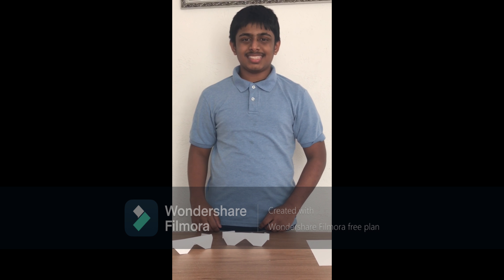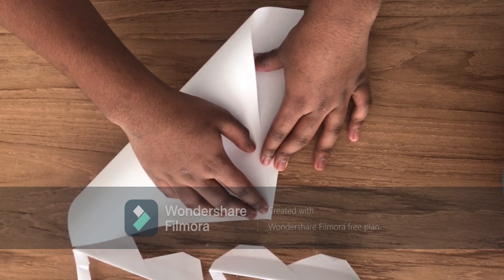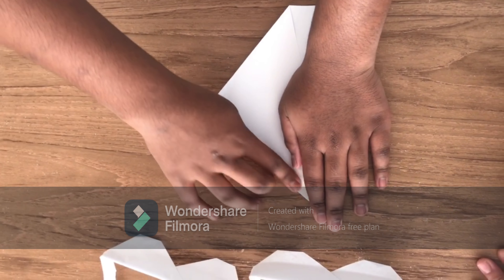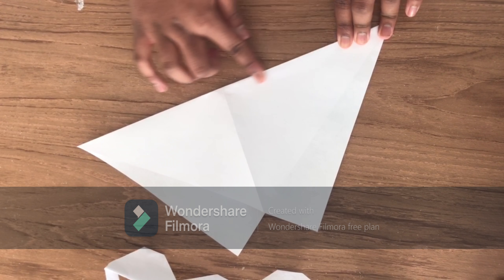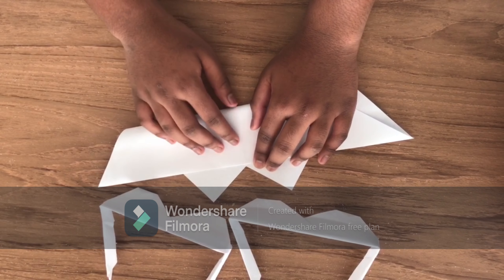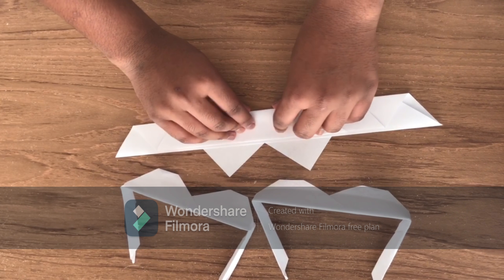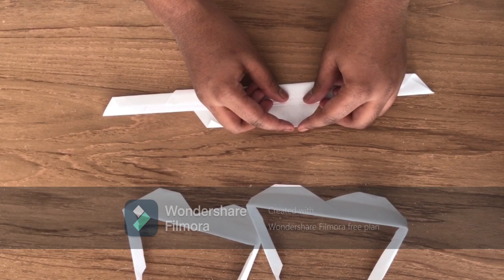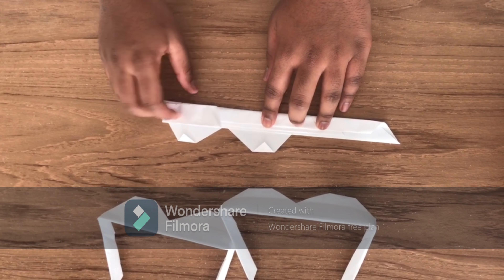How to craft an origami paper sunglass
Today Muaz will make paper sunglass